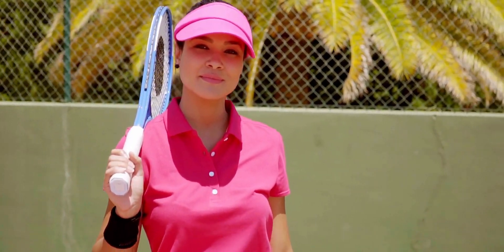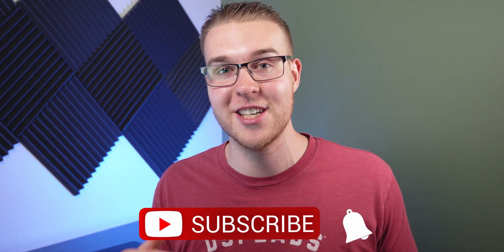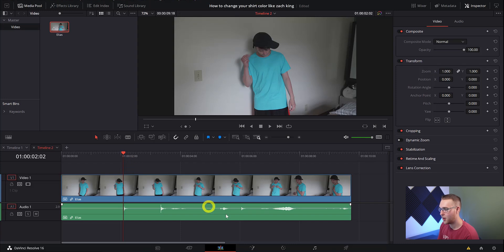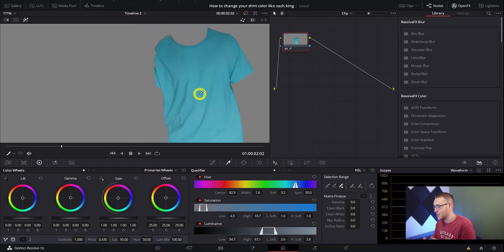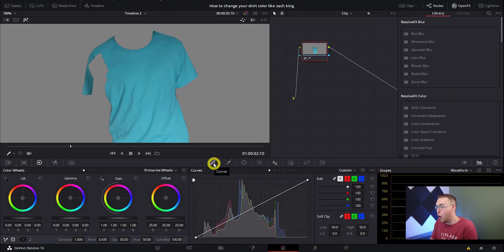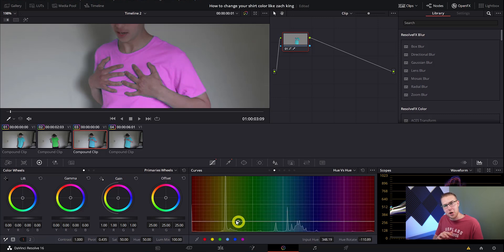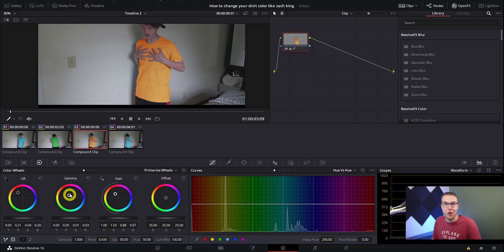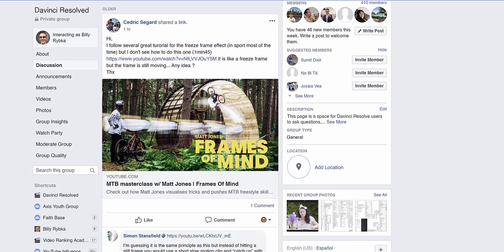Edit Like Zach King w/ Davinci Resolve | Color Change Effect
Today I will show you how to create the Zach King Color change effect In davinci resolve! All of that and more coming up! MORE ZACH KING VIDEOS: ➡️Download footage here!

In this video you are going to learn the color change effect in davinci resolve! this davinci resolve effect is a little complex but it is very fun! during this davinci resolve tutorial you will learn more about resolve to make better videos!